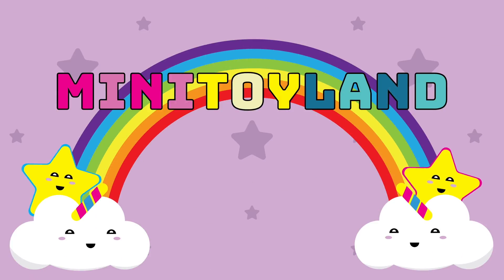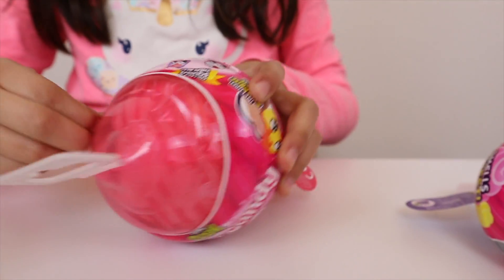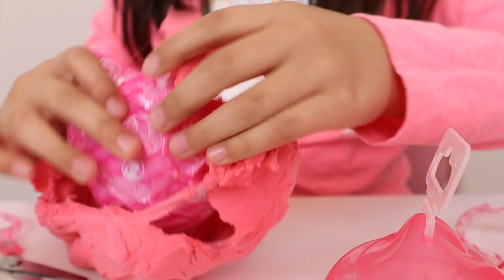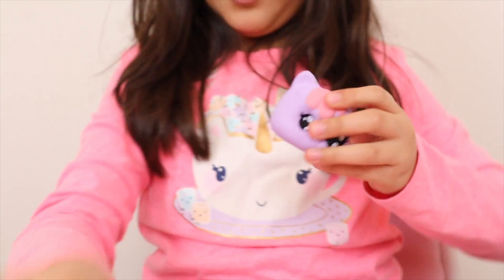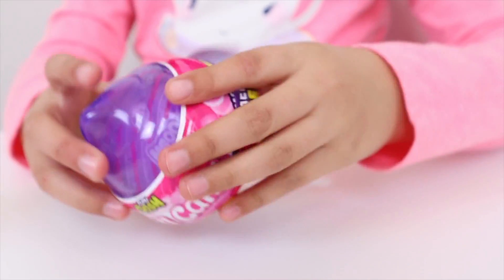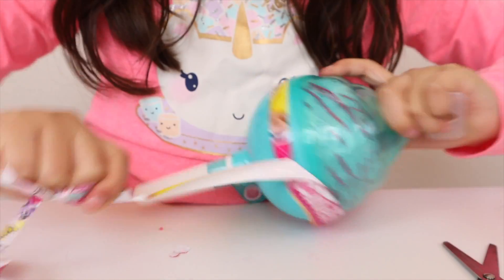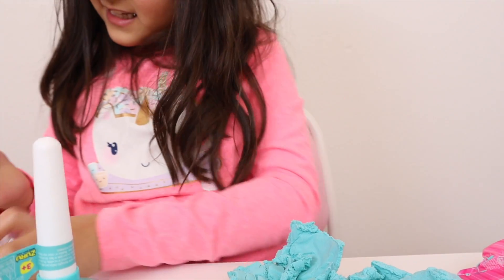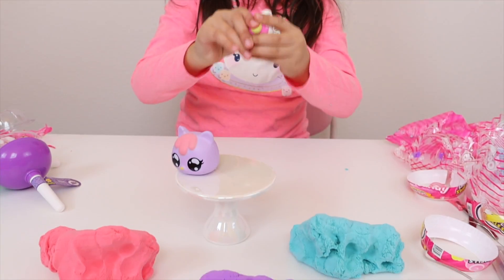Cotton Candy Cuties!! Fluffy Slime & Squishy!!!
Hello Everyone!!👋 Our friends at Zuru Toys sent us the new Cotton Candy Cuties!!🎉 They contain the fluffiest scented slime and the bigger ones has a mystery squishy!!😍 Hope you enjoy our video!!💕 Don't forget to SUBSCRIBE to be part of the MiniSquad!!!✨

💛 Li'l Woodzeez Babeez Go For Pasta, Ice Cream, and Lemonade along with the Pig & Chipmunk Famileez